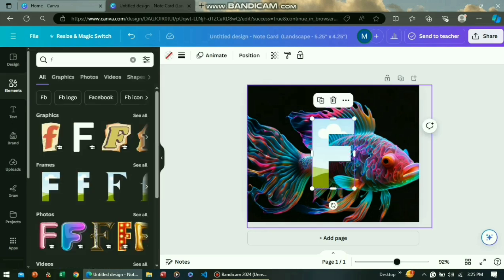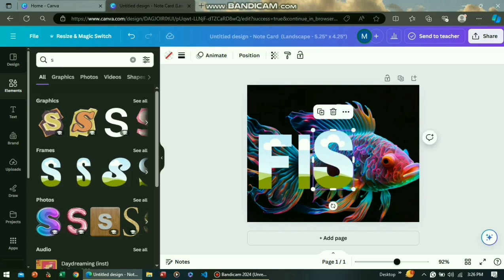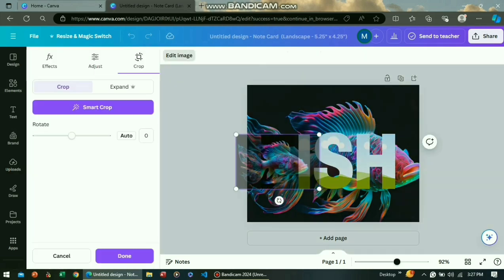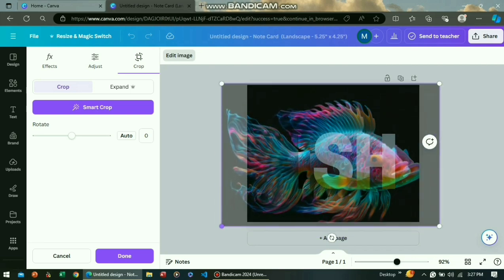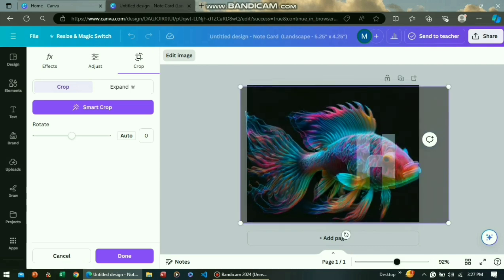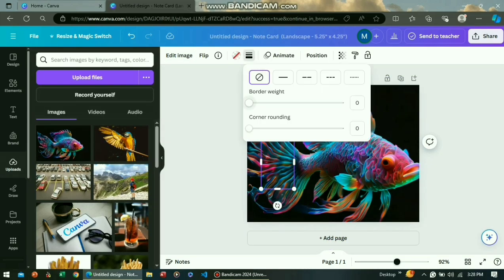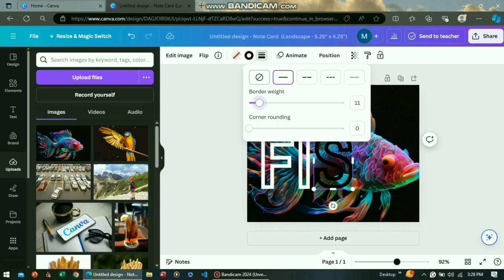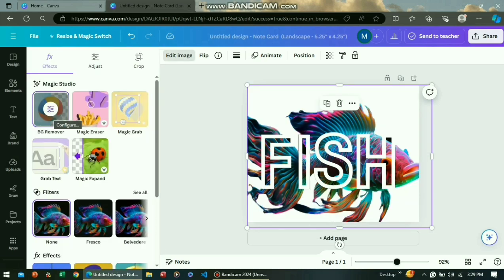Text effect in canva | creative text in canva | amazing text styles in canva | canva cool text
text effect in canva || cool text effects in canva | text effects on canva | creative text in canva||canva adorable text styles | gradient text effect canva